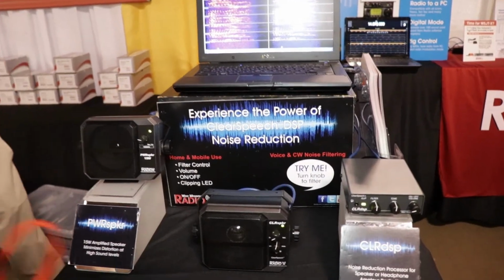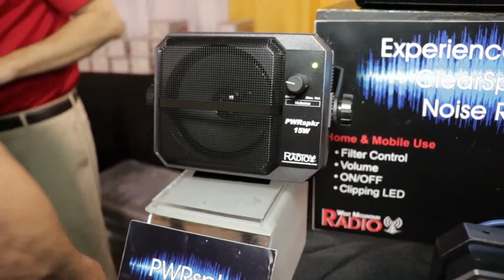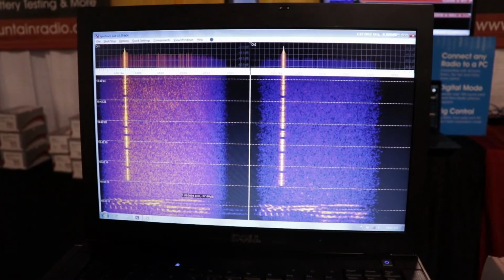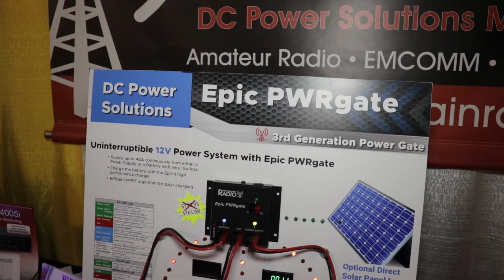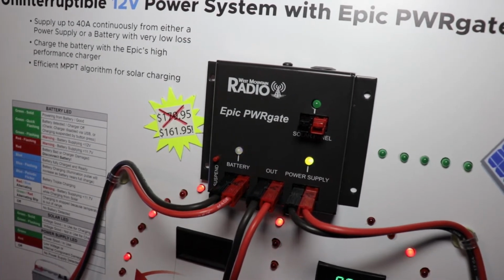West Mountain Radio At Orlando Hamcation 2018 - Amateur (Ham) Radio Convention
West Mountain Radio At Orlando Hamcation 2018 - Amateur (Ham) Radio Convention - We all love the West Mountain for the rugged and efficient management of power. I got a chance to catch up with Mark from West Mountain Radio and talk about the two hot ticket items they have at the convention.

🛠 My Gear
My Amateur Radio Gear

📒 About Field Radio
A little about me, I am John Jacobs, I reside in Utah with my loving wife and three totally awesome kids. I am a third generation amateur radio operator, and have the call sign W7DBO of my grandfather. I am an avid outdoor enthusiast, technologist, and content producer. So! put all three together and there you have the Field Radio Podcast and YouTube Channel!

The Beginnings - After becoming a fan of the Fo Time Podcast, then Ham Radio 360 Podcast, around the time I started a small company to help fund the hobby. I made comm and battery boxes for customers with CommsToGo.com, I became a site sponsor of the now renamed podcast Ham Radio 360 in 2016. Then, after meeting Cale K4CDN at Dayton in 2017, I pitched the idea of a podcast about emergency communications and operating in the field. He supported the idea and brought me onboard in July of 2017 into the HR360 family and The Field Radio Podcast was born! Since I a more of a media person, I also created the YouTube channel to be more of a supplement to the show. In my first six months I created content on YouTube to demonstrate items from the podcast but in end of 2017 the writing was on the wall that I enjoy video production more than audio production. So in 2018 the Field Radio project is going to pivot towards video productions.

My Goal - May goal is to give back to the amateur radio hobby through creating an educational and entertaining content that will help you learn and enjoy this hobby! In the end if you are a bit less confused about something, and more excited to get on the air in the field then we have me our goals. I only hope that a part of your journey success comes from what I give you.

John - W7DBO

Green Fever by Flash Fluharty
Standard License